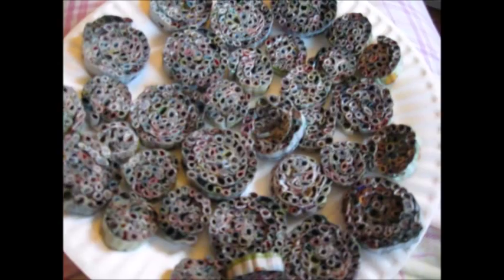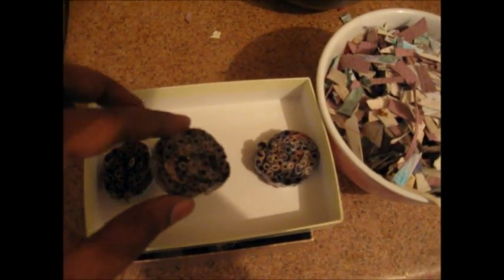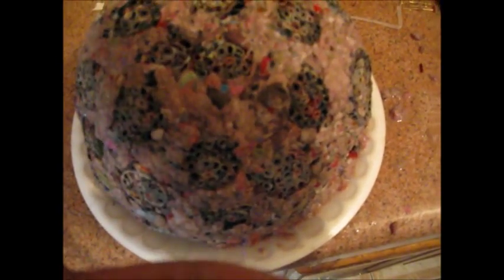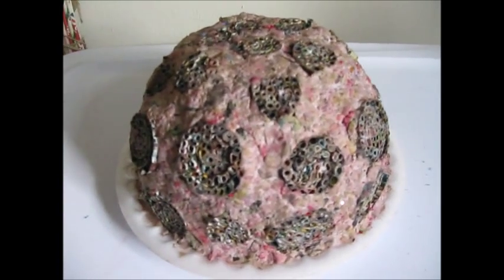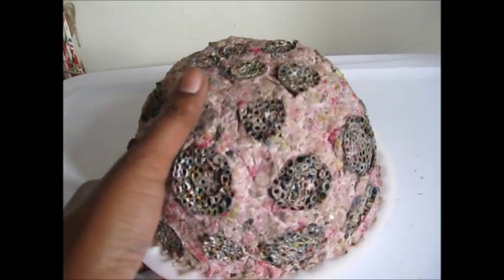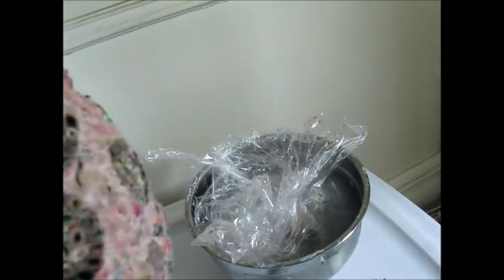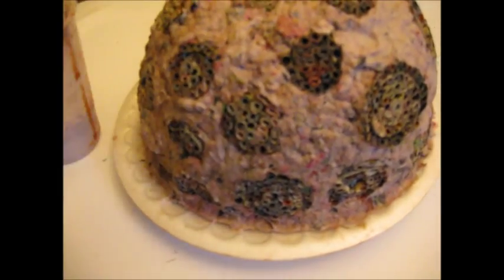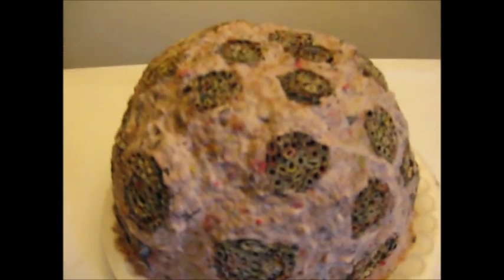Handmade Paper Honeycomb Bowl Part One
Part One of a process in which I incorporate my paper honeycomb chips along with paper pulp into a one of a kind bowl